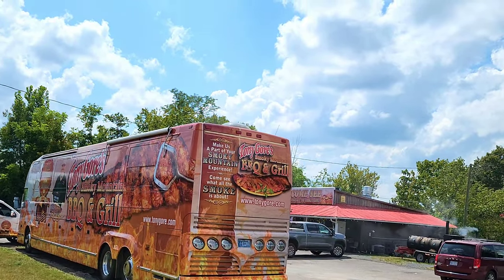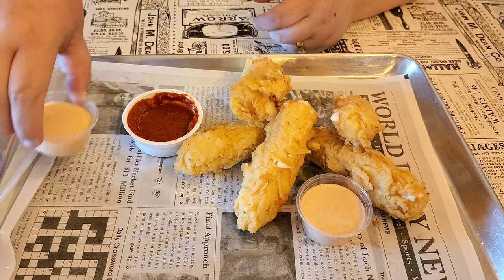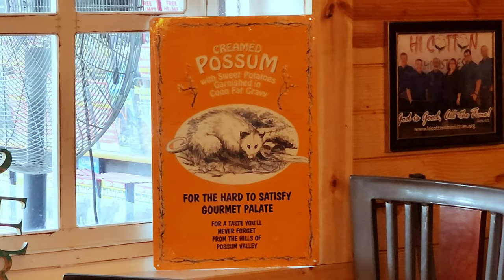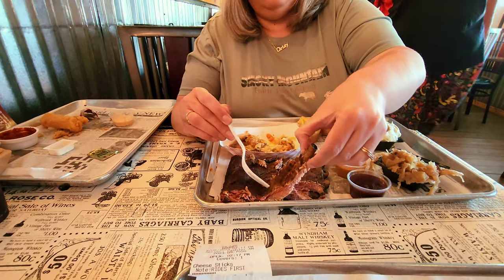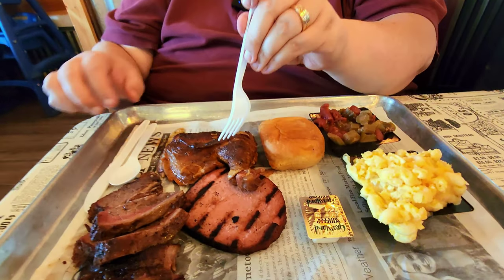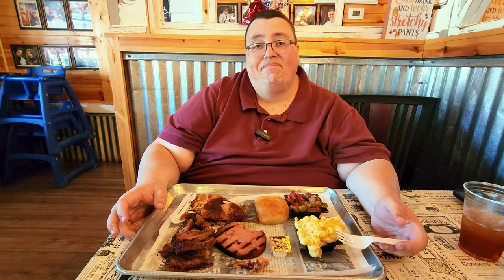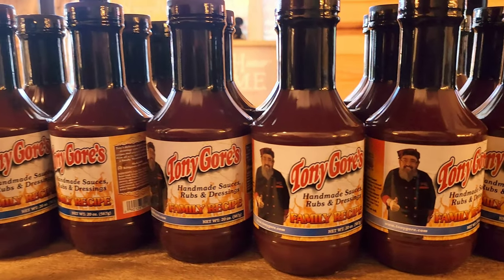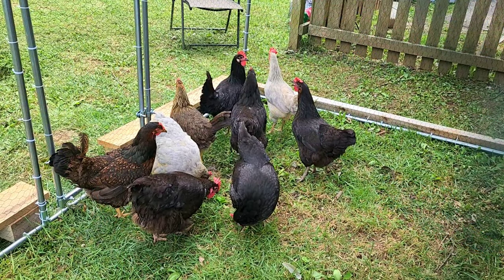Tony Gore's Smoky Mountain BBQ & A French Bulldog? Best Ribs! Best Mozzarella Sticks! Sevierville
Where can you get the best ribs in the Smokies, a French bulldog, and hear the best Southern Gospel around all in one place? Come along with us to Tony Gore’s Smoky Mountain BBQ & Grill in Sevierville and find out! From a meat buffet with all the fixins to cakes the size of a Goodyear tire, there is something for everyone in the family! Tony went from singing sensation to BBQ Pitmaster and boy is the food good! You will also meet a new family member!

Tony Gore’s Smoky Mountain BBQ & Grill

1818 Winfield Dunn Pkwy Sevierville, Tennessee

Tony Gore’s Lumiere French Bulldogs

Prayer request? We would love to pray for you?

Check us out on TikTok as well!